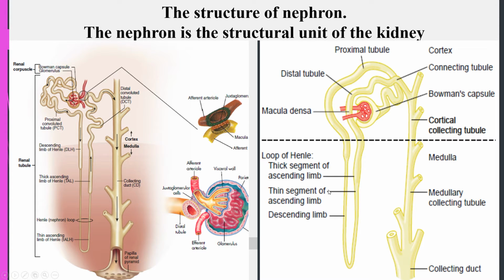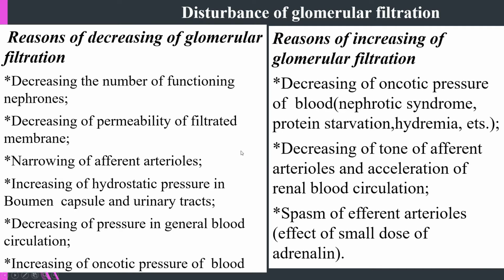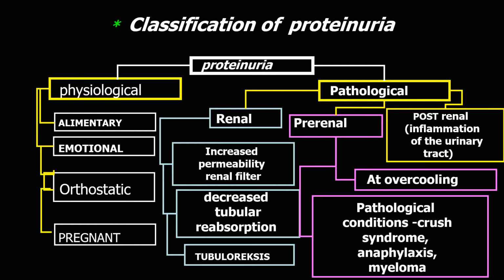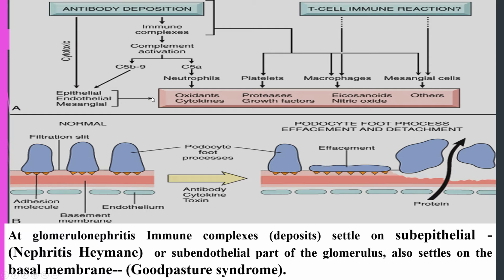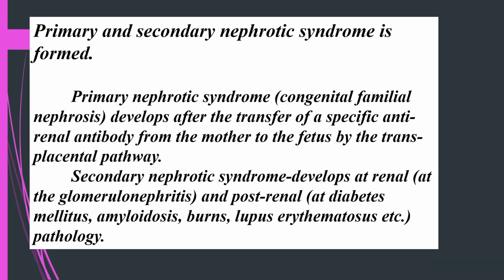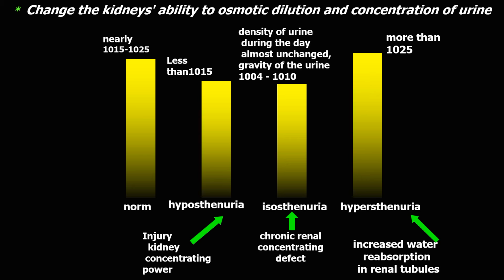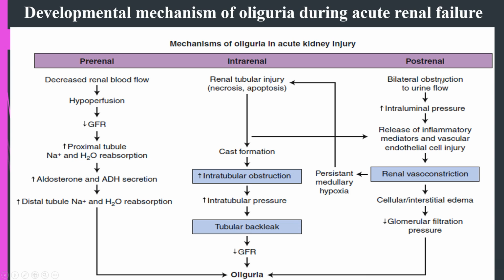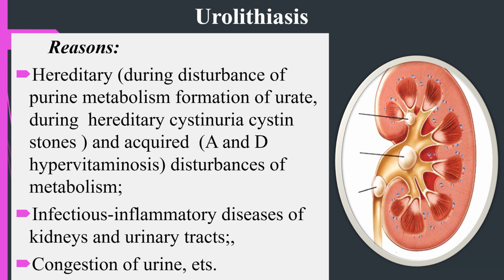Lecture 5. Pathophysiology of renal funkfion.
Dosent İbrahimova Gülnara. Patoloji fiziologiya kafedrası.